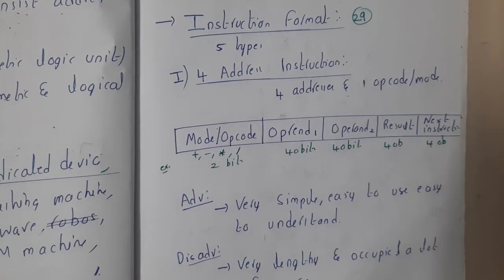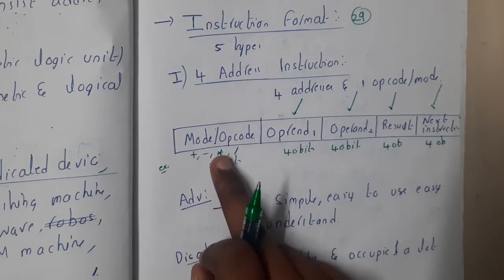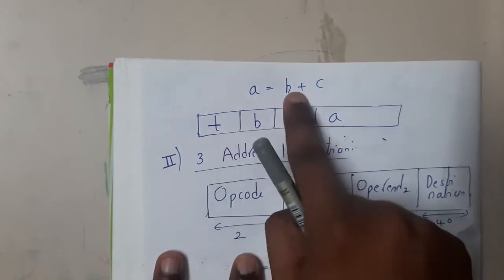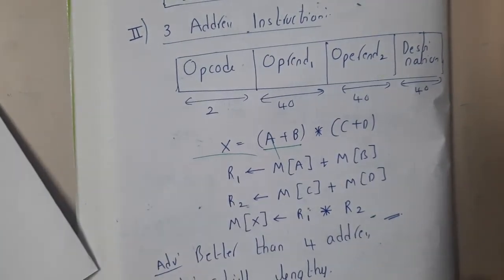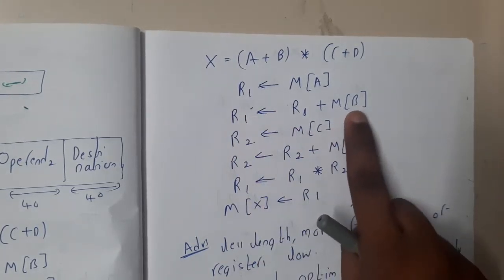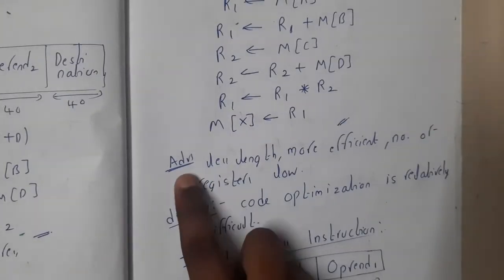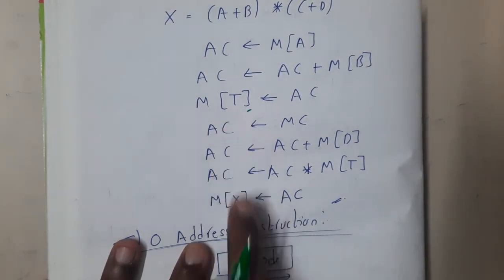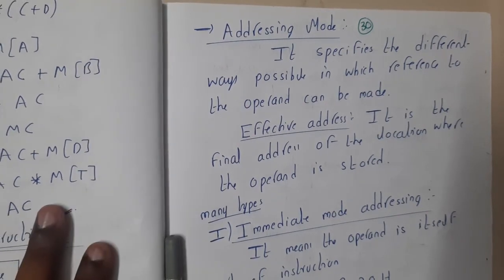Lec 29 All About Instruction format || COMPUTER ORGANIZATION || GATE Insights Version: CSE